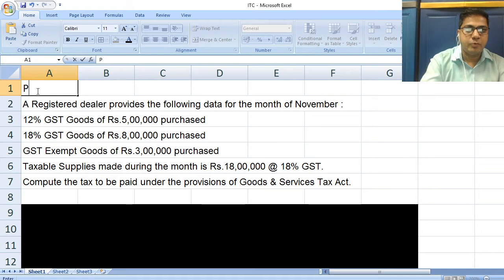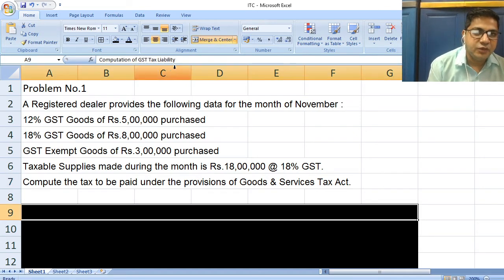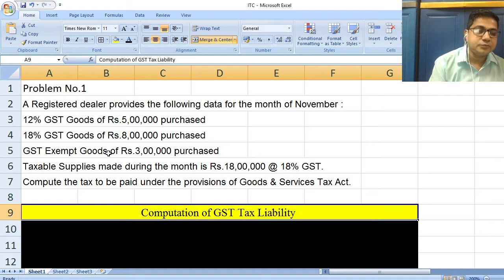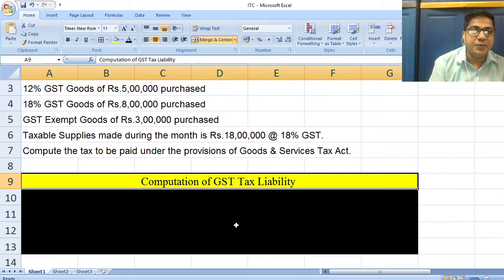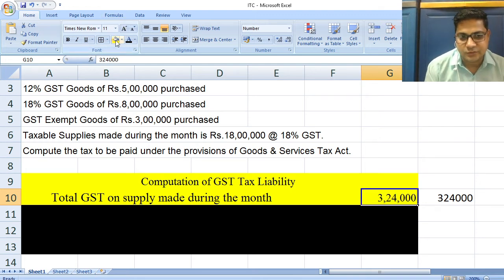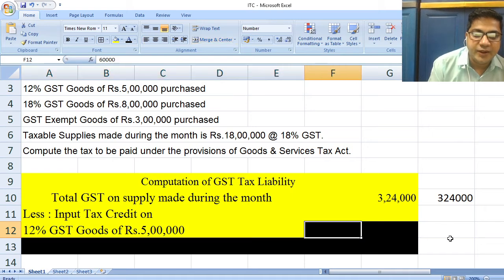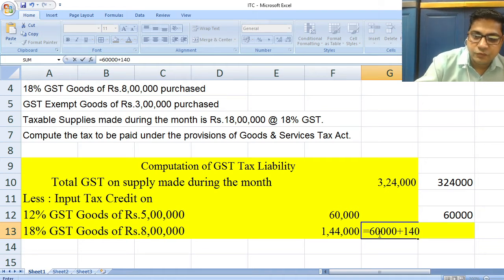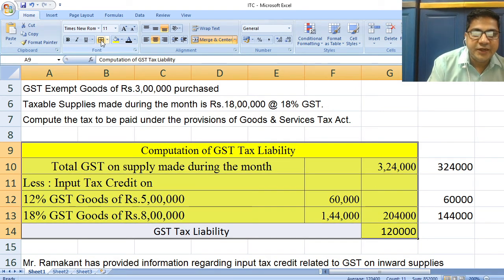M.com I Sem IV and TYBCom Sem IV - GST - Input Tax Credit Problem No.1 Part II